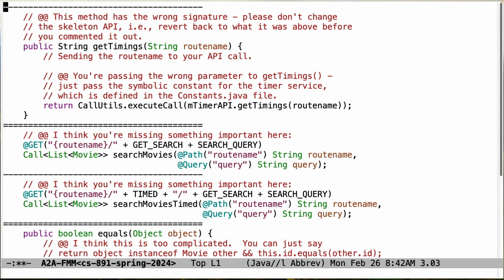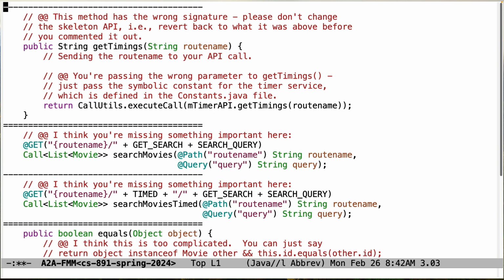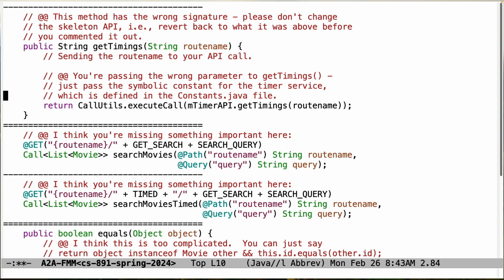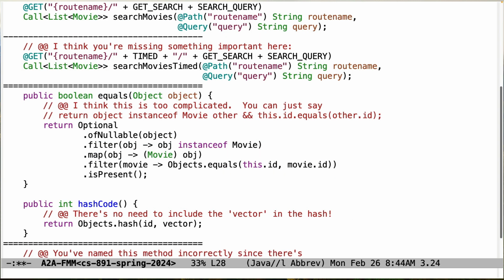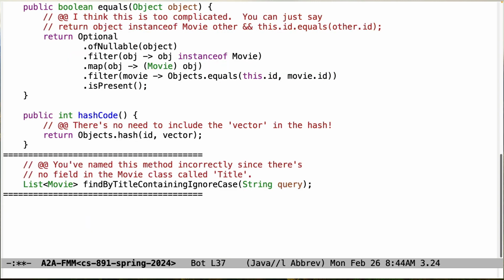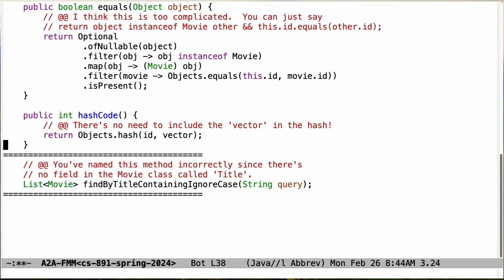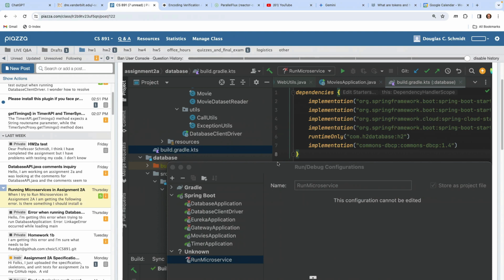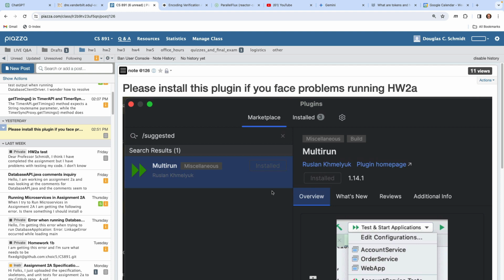(Very) Preliminary Walkthrough of Frequently Made Mistakes for Assignment 2a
This video provides a (very) preliminary walkthrough of the frequently made mistakes for assignment 2a for my Scalable Microservices courses at Vanderbilt in the spring of 2024. This assignment develops a synchronous microservice that uses Spring WebMVC, the Eureka Discovery Service, the Spring Cloud Gateway, the Retrofit type-safe client API, and the Java Persistence API to return Lists of objects containing information about movies from a movie recommender system we'll use throughout this course.